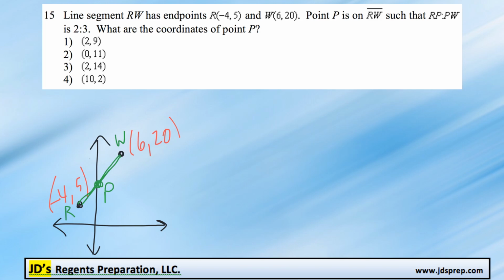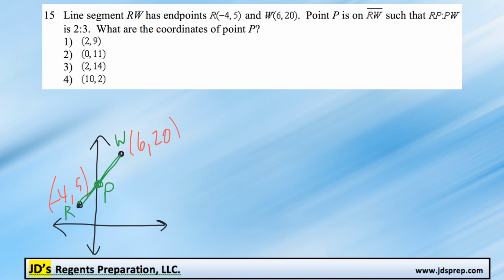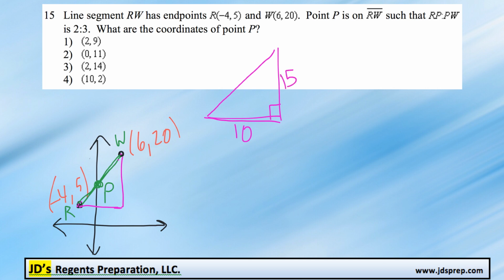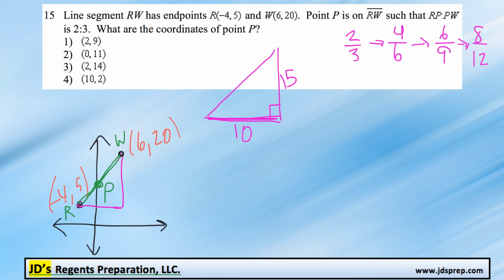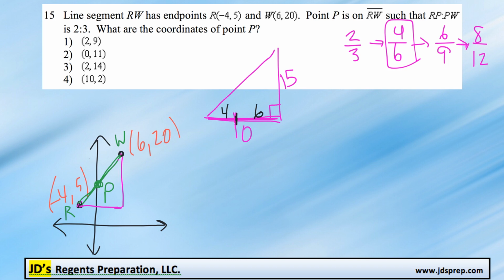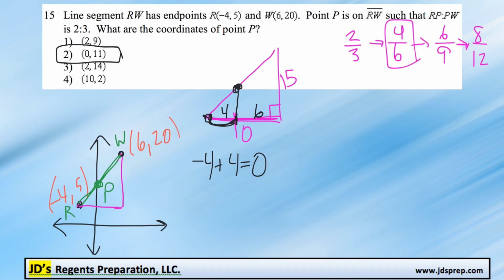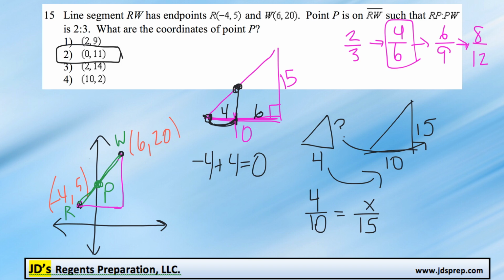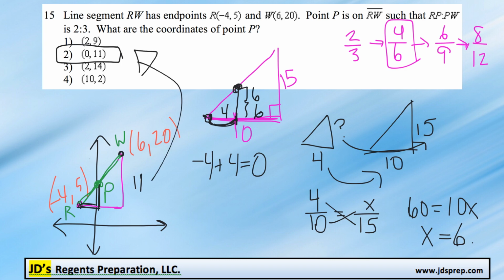Geo 06 17 15